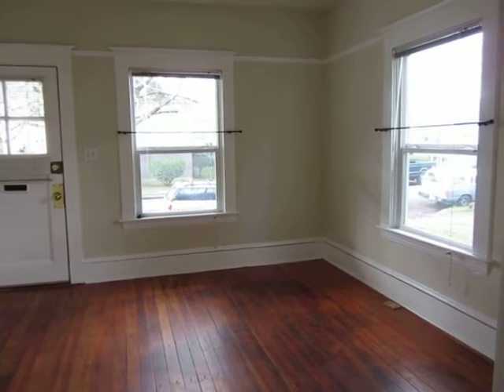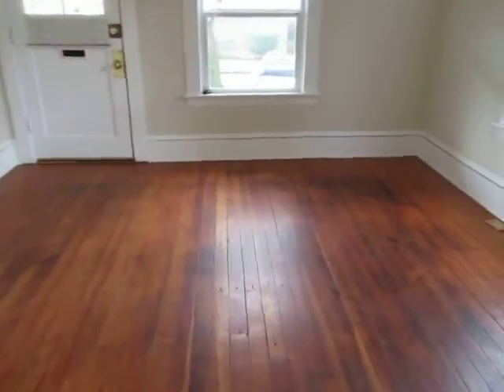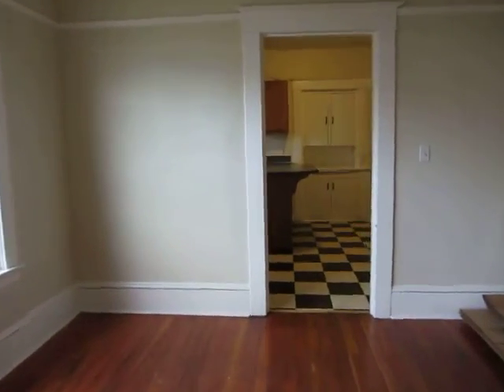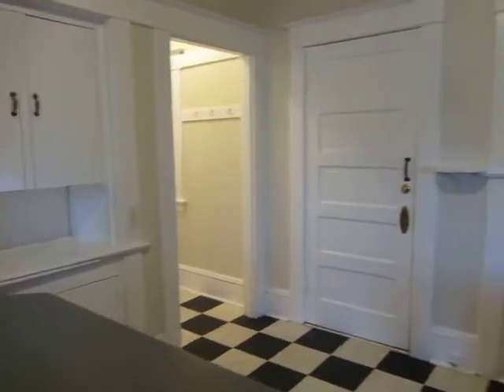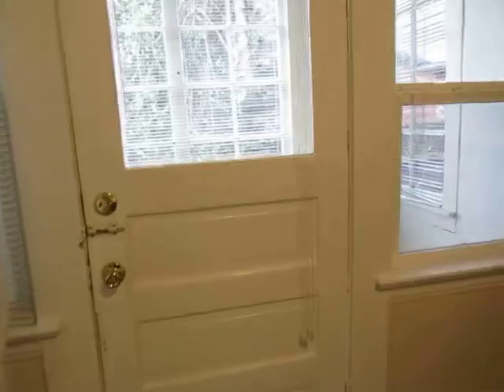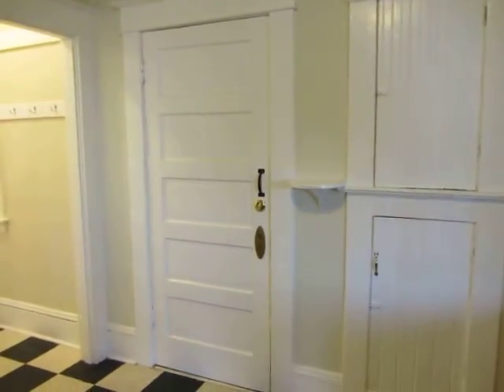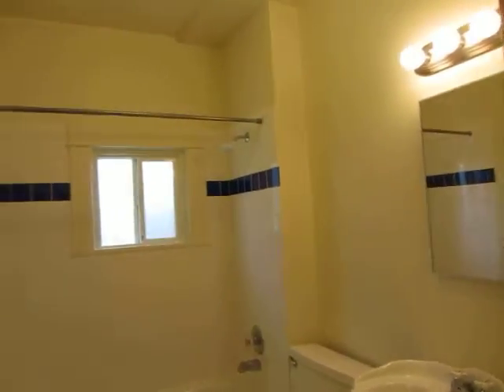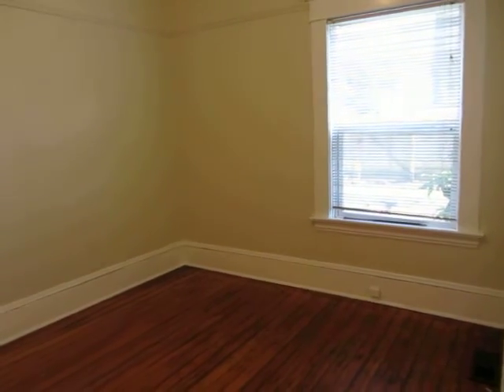3958 N Albina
Cute North Albina Classic Portland Home.  1 bedroom with Hardwood floors throughout.  Checkerboard kitchen!